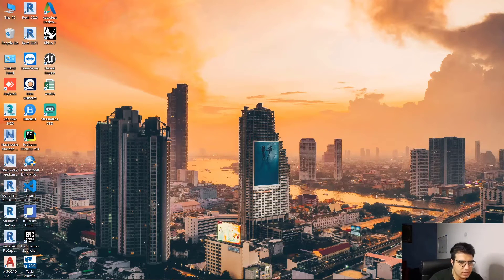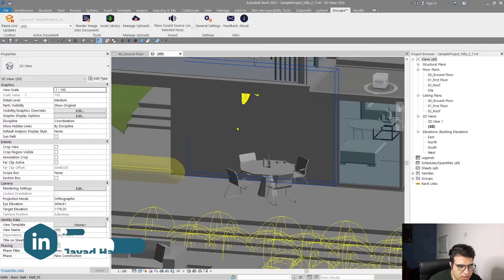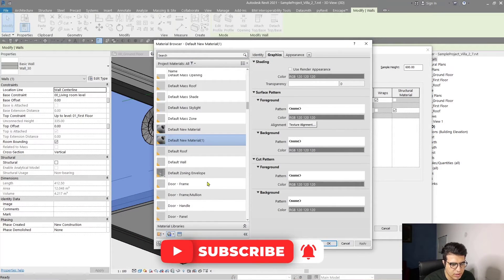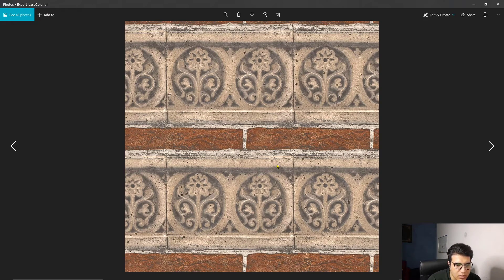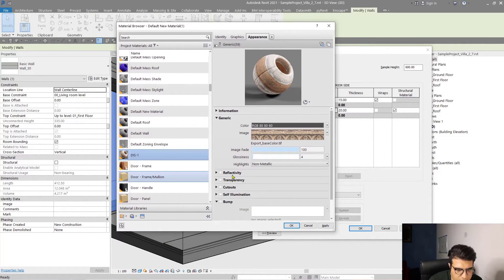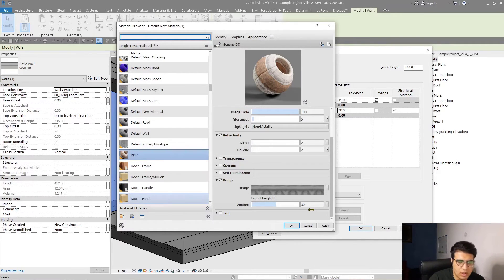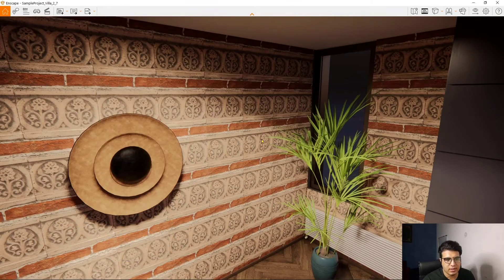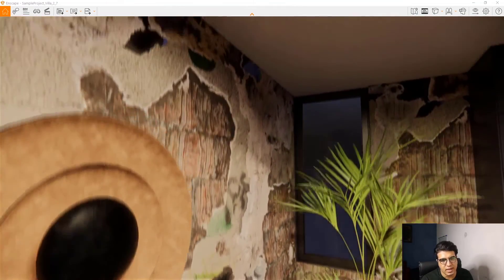How to Use Displacement Maps in Revit+Enscape-{Materials in Revit}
. In this video, with the help of Enscape in Revit, we will learn "How to Use Displacement Maps in Revit+Enscape"

✅Time machine
Intro 00:00
Tutorial 02:04
Outro 10:54
for all kinds of BIM services